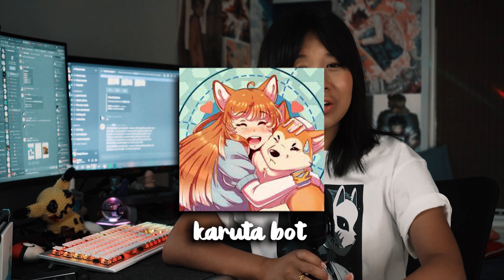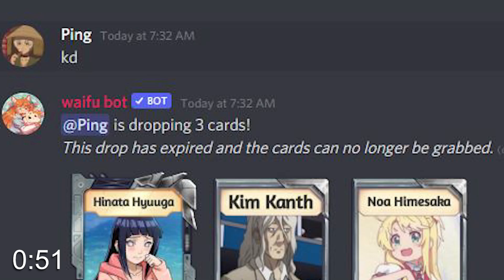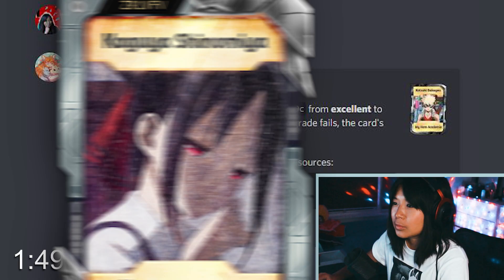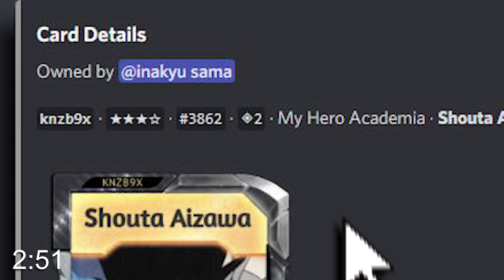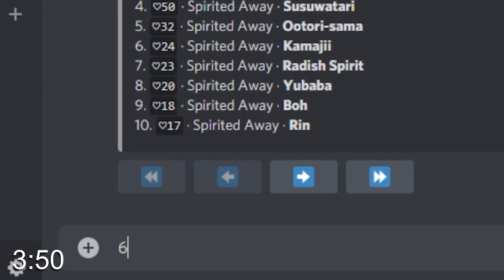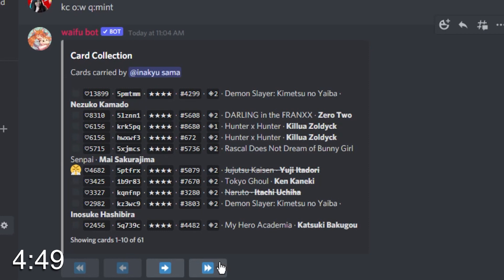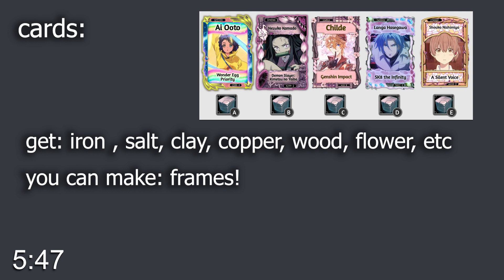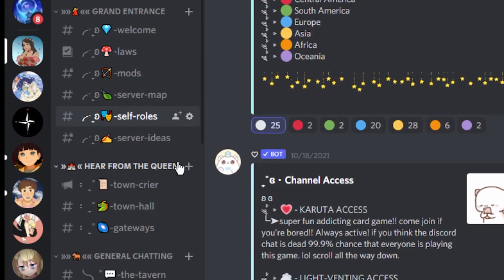Karuta Discord Bot in a Nutshell (How to Play Karuta)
if you can name every song in this video you're cool.

This is a beginner tutorial guide on how to play Karuta, a discord bot in a nutshell. I quickly tell you the different and useful commends in 6min. Hopefully, it all makes sense.

0:00 intro
0:10 HOW TO PLAY
5:40 Advice

are you pinoy?  heck yeah!
what editor do you use?  Adobe Premire, yay!
what camera do you use?  sony a7iii。